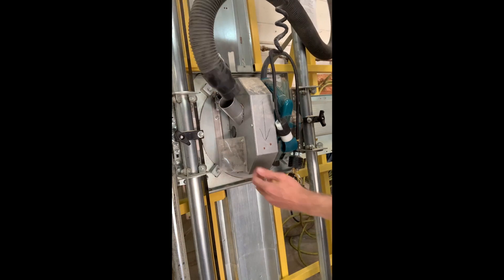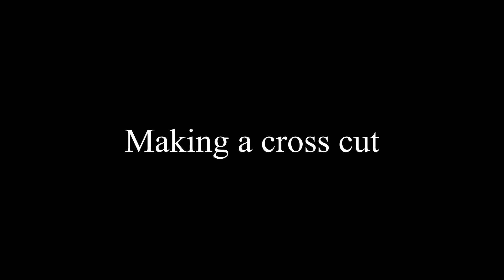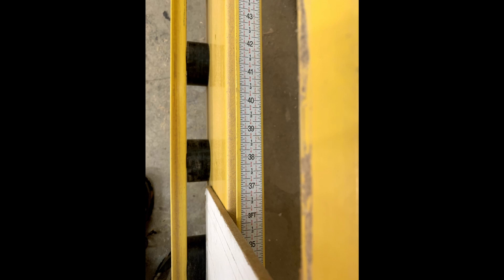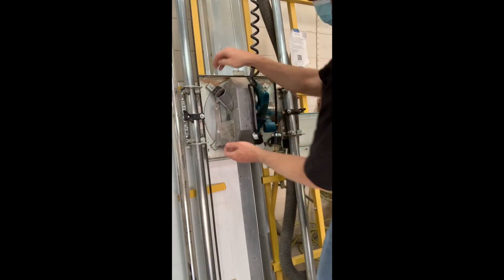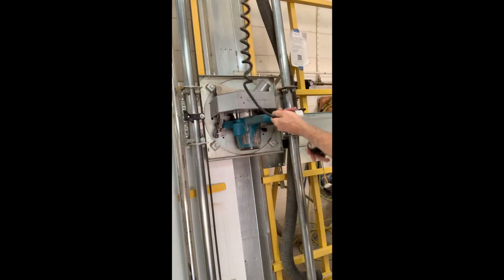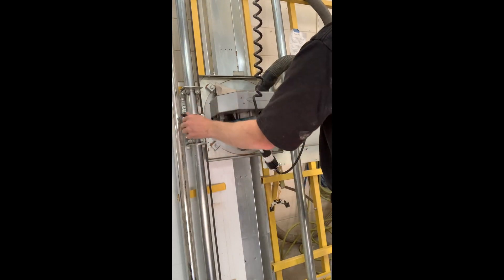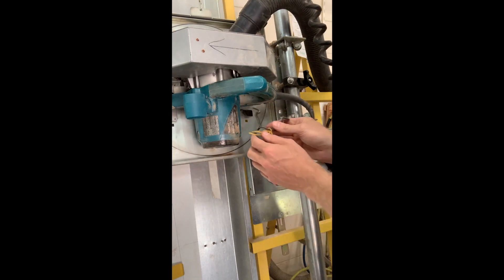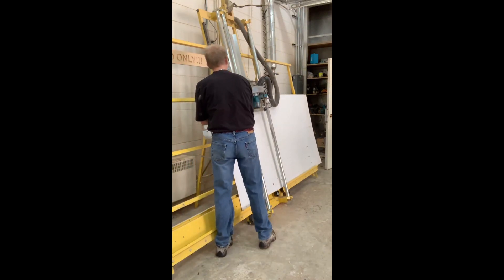TinkerMill Woodshop 101 Certification - Panel Saw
In this video, we go over how to safely use the panel saw in the woodshop at TinkerMill. This is part of the Woodshop 101 certification class. After you watch the videos in this class and complete the quiz you will be placed on a waiting list for the in-person certification session (IPCS).

TinkerMill is the largest makerspace in Colorado and the surrounding Rocky Mountain region.